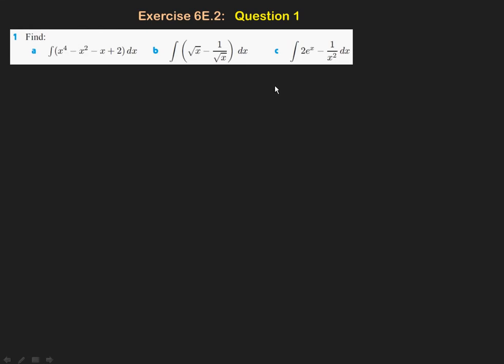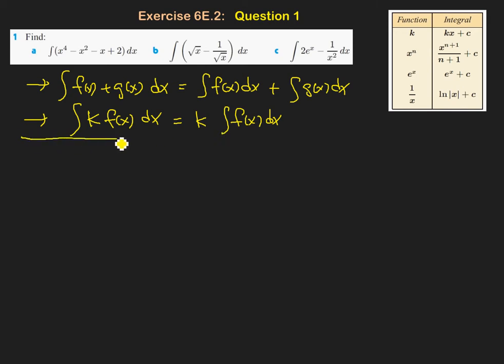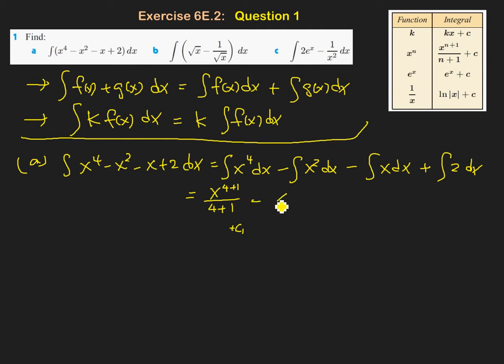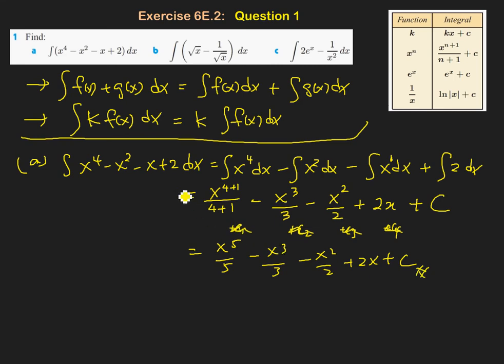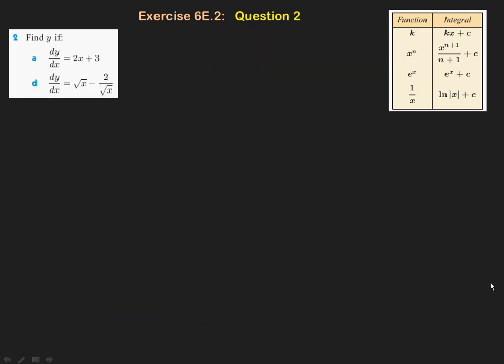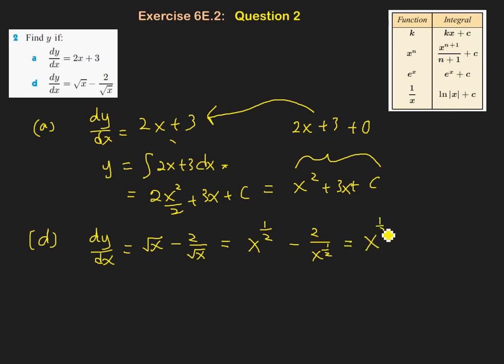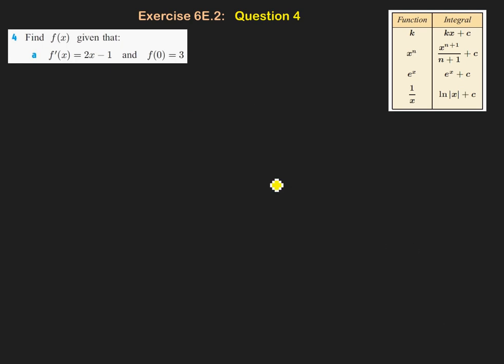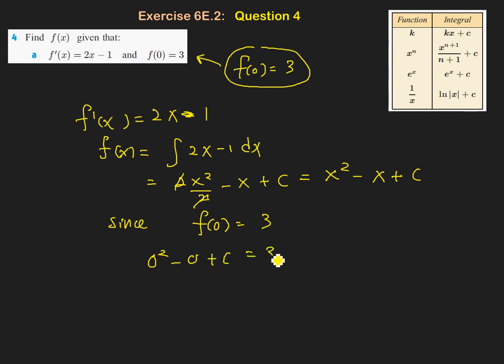MS Exercise 6E.2 - Integration-2